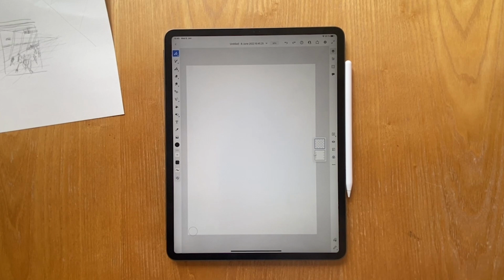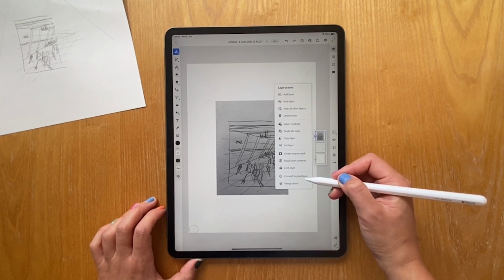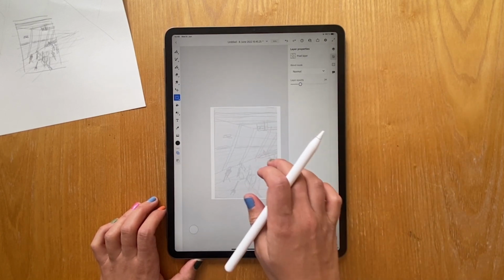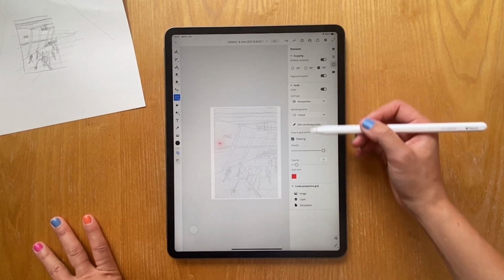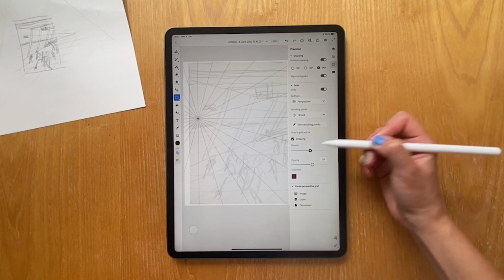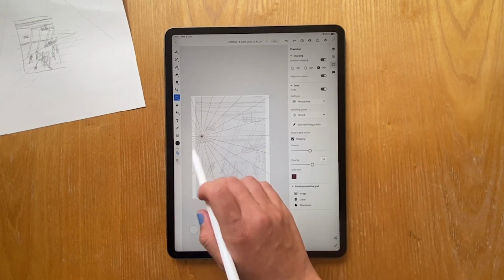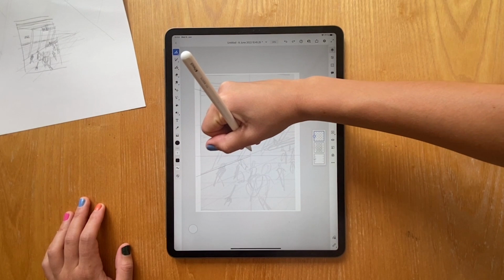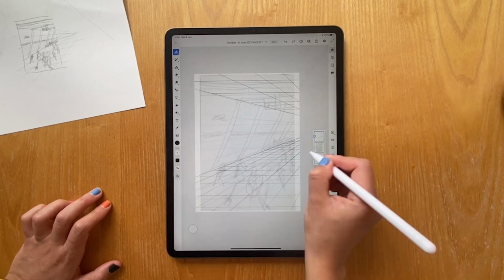Perspective Grids in Adobe Fresco | Adobe Creative Cloud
Illustrator Cristi Estanislao shares how she imports her sketch into Adobe Fresco and with the use of perspective grids turns it into a colorful illustration depicting a bustling airport terminal.